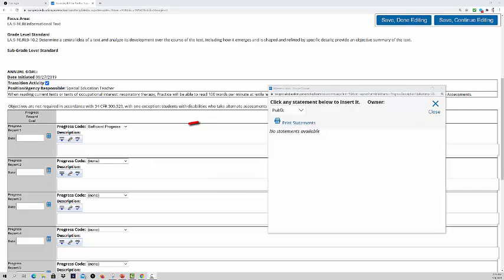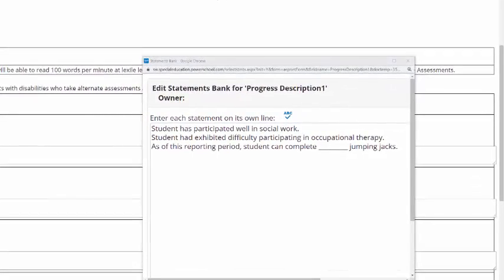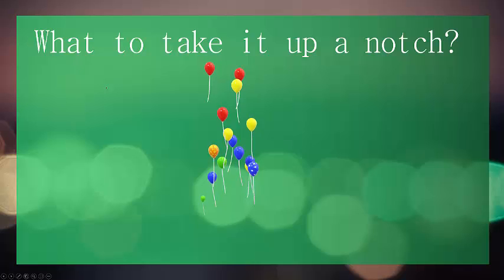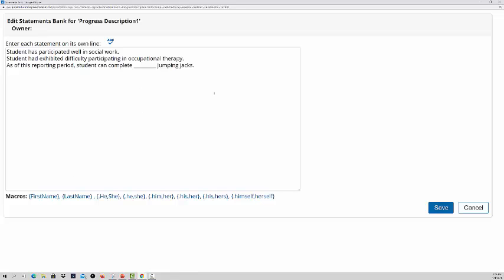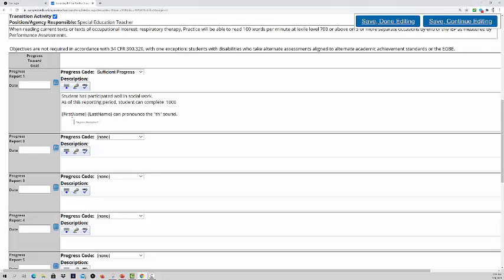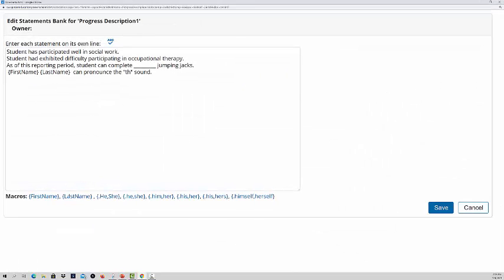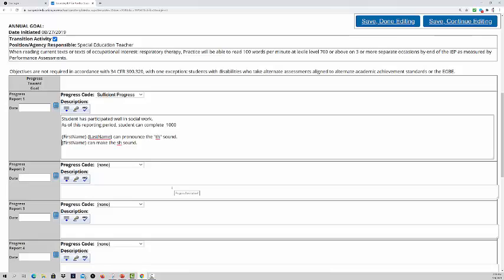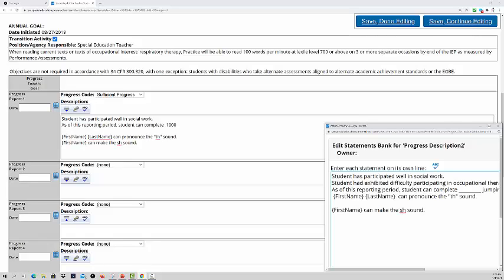How to Create Your Own Personal Insert Statements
What to make your life just a little bit easier?  Is all that typing taking you forever to do? Well, creating your own insert statements as sentence starters in TieNet might be for you. This video shows you how to make personal insert statements using the progress monitoring page. Make them simple or make them fancy. Either way, your life will never be the same.